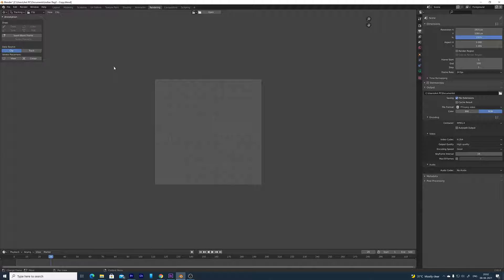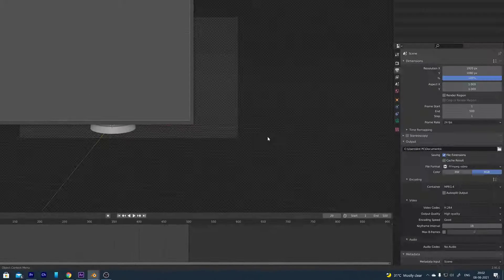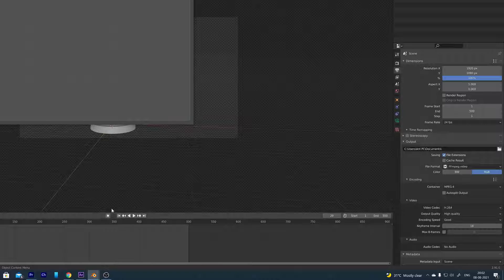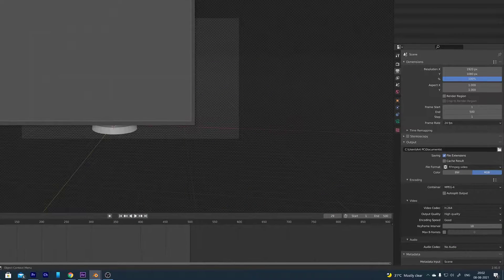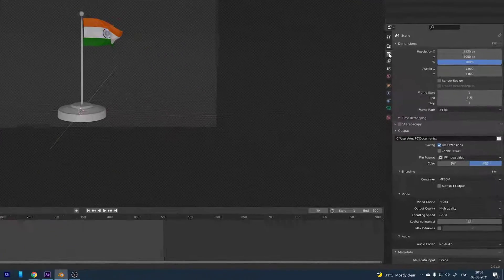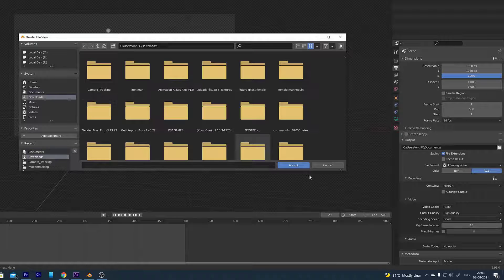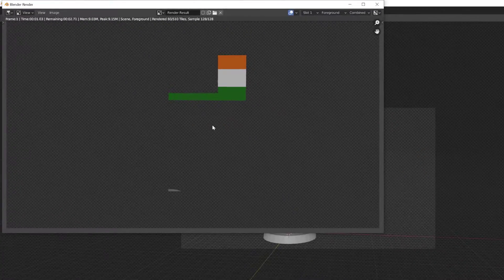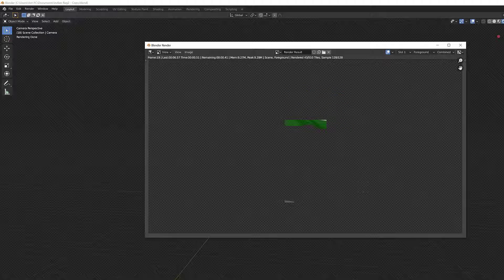How to Fix Could not open file for Writing in Blender?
Hi Friends, in this video, i am explaining that How to Fix Could not open file for Writing in Blender